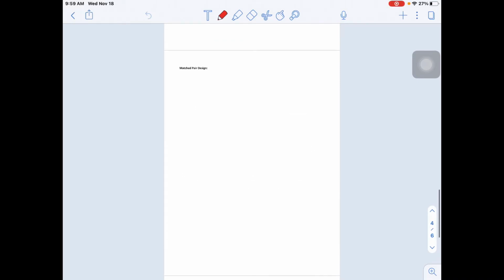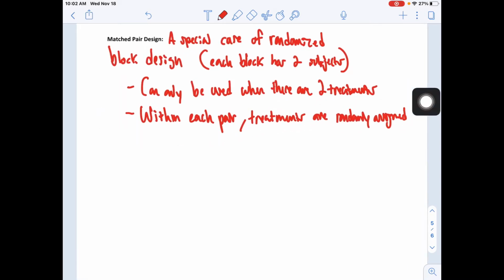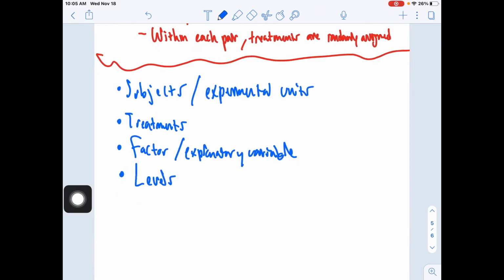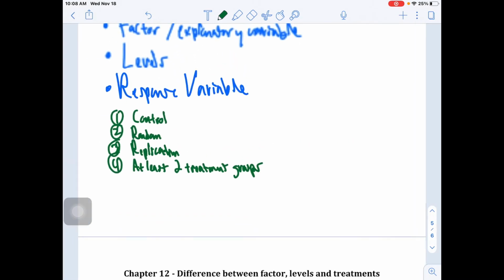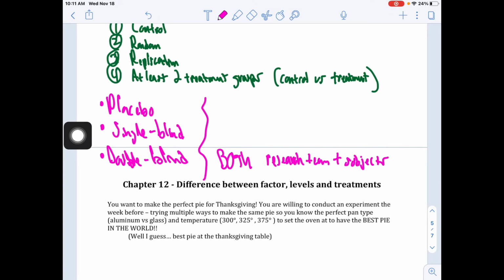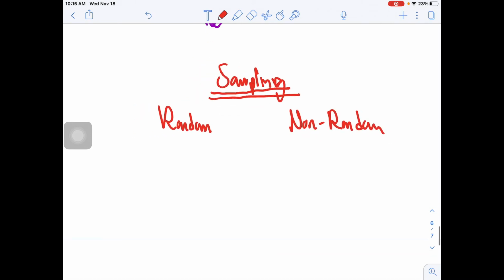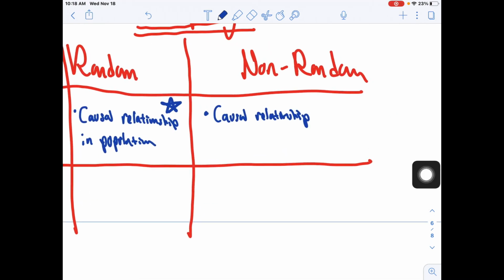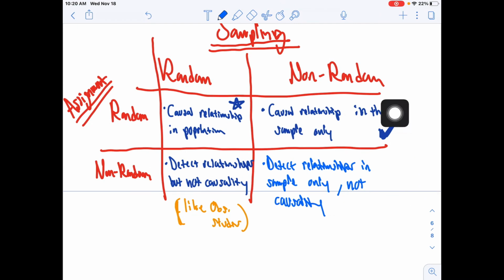AP Stats Ch 12 Notes pg 5 & 6